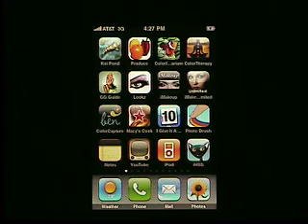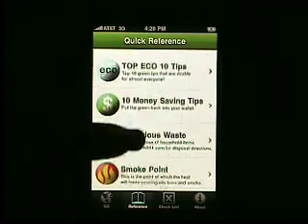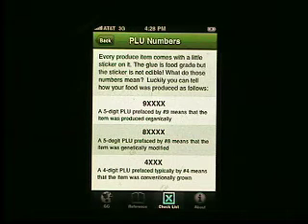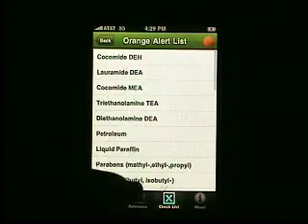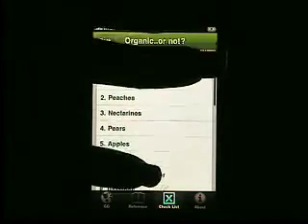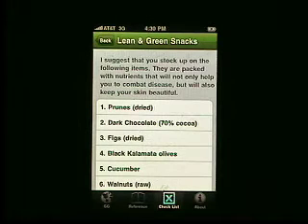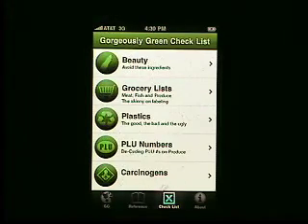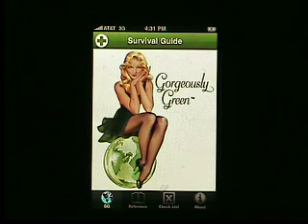App Review ~ Gorgeously Green Guide $0.99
Here is my review of the app Gorgeously Green Guide.